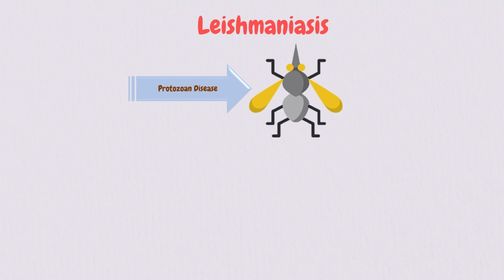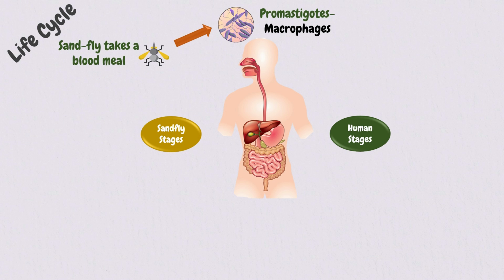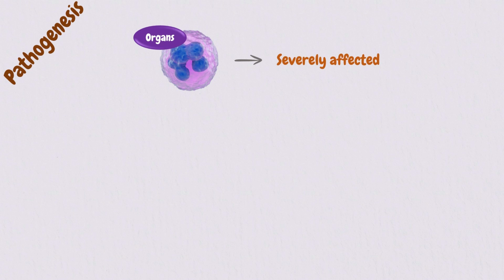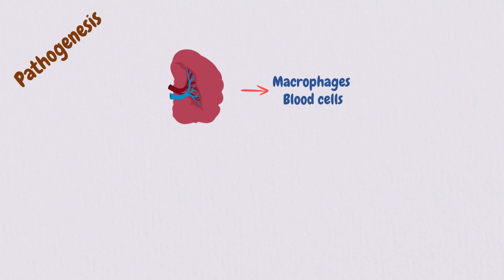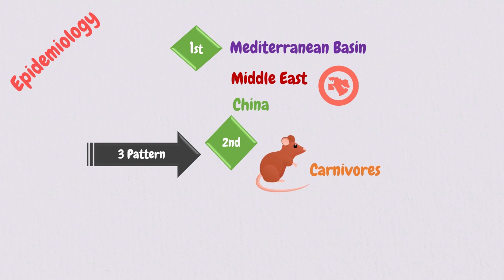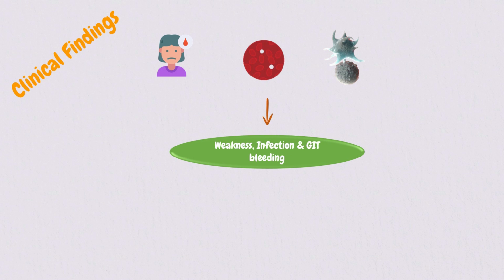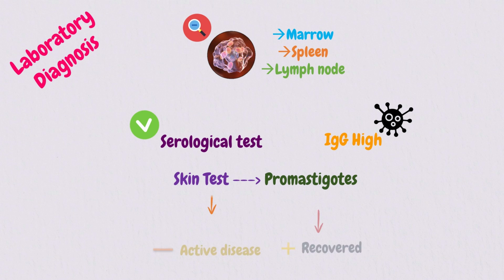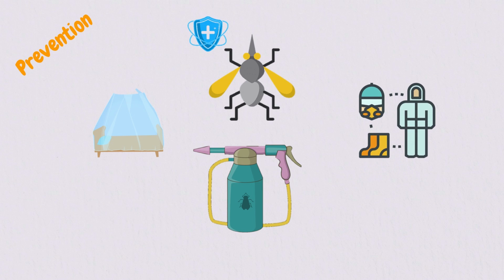Malaria, Leishmaniasis and Trypanosomiasis | Microbiology for Medical Students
Welcome to sqadia.com where we are covering subject-specific topics. We have landed on Microbiology, and you will be seeing more subjects on sqadia.com, so stick around.

Today, we will be talking about Malaria, leishmaniasis, and trypanosomiasis in detail.

▬ 📌 Malaria, Leishmaniasis and Trypanosomiasis ▬▬▬▬▬▬▬▬▬▬
Malaria and leishmaniasis are two of the world’s most important vector-borne parasitic diseases according to World Health Organization. Trypanosomiasis is found in 24 countries of the World and accounts for 97% of cases of sleeping sickness worldwide. Encompassing a complex group of disorders caused by these protozoa, we are going to discuss their life cycle, pathogenesis, epidemiology, clinical findings, treatment & much more

In this video, we are discussing three different diseases and the organisms associated with them.
 ▪️ Malaria
 ▪️ Leishmaniasis
 ▪️ Trypanosomiasis

Learn the details of the bacteria along with the life cycle, important properties, pathogenesis, epidemiology, treatment, and prevention.

▬ 📌 Malaria ▬▬▬▬▬▬▬▬▬▬
Malaria is caused by four plasmodia: Plasmodium vivax, Plasmodium ovale, Plasmodium malariae, and Plasmodium falciparum.

Now, what are some of the important properties of each of the organisms that cause these infectious diseases?
📍 The life cycle of plasmodium consists of sexual and asexual phases.
📍 The sexual cycle has sporozoites
📍 Ring-shaped trophozoites are also present.
📍 Chloroquine resistance

Malaria Pathogenesis
🟠 Destruction of red blood cells.
🟠 Splenomegaly
🟠 Black water fever
🟠 Hemoglobinuria

Malaria Epidemiology
🔵 Worldwide (More than 200 million people are affected)
🔵 Common in tropical countries

Malaria Laboratory Diagnosis
🟢 Giemsa stain smears

Malaria Treatment
🔴 Chloroquine
🔴 Primaquine

Malaria Prevention
🟣 Mosquito netting
🟣 Insecticide spray

▬ 📌 Leishmaniasis ▬▬▬▬▬▬▬▬▬▬
Leishmania donovani causes a disease called leishmaniasis

Now, what are some of the important properties of each leishmania?
📍 Macrophage containing amastigotes
📍 Promastigotes
📍 Fly ingests macrophages.

Leishmaniasis Pathogenesis
🟠 Organs of the reticuloendothelial system
🟠 Secondary infections

Leishmaniasis Epidemiology
🔵 Mediterranean basin
🔵 India and neighboring countries

Leishmaniasis Laboratory Diagnosis
🟢 Cultures
🟢 Serological tests

Leishmaniasis Treatment
🔴 Amphotericin B
🔴 Sodium stibogluconate

Leishmaniasis Prevention
🟣 Protective clothing
🟣 Insecticides spray

▬ 📌 Trypanosomiasis ▬▬▬▬▬▬▬▬▬▬
Trypanosoma cruzi is the cause of African sleeping sickness or trypanosomiasis

Now, what are some of the important properties of each trypanosoma species?
📍 Humans and animals are the reservoirs
📍 Trypomastigotes
📍 Epi-mastigotes in the midgut and the hindgut.

Trypanosomiasis Pathogenesis
🟠 Cardiac cells are frequently affected
🟠 The organism can be transmitted congenitally.

Trypanosomiasis Epidemiology
🔵 Immigrants
🔵 Rural areas

Trypanosomiasis Laboratory Diagnosis
🟢 Stain and wet preparations
🟢 Xenodiagnosis

Trypanosomiasis Treatment
🔴 Nifurtimox
🔴 Benznidazole

Trypanosomiasis Prevention
🟣 Protection from reduviid bite
🟣 Insect Control

Watch the complete video to dive deeper into the details of Malaria, Leishmaniasis & Trypanosomiasis